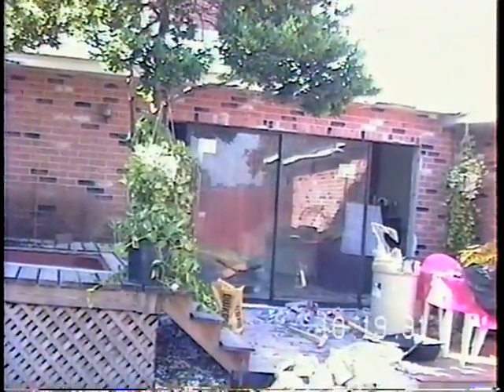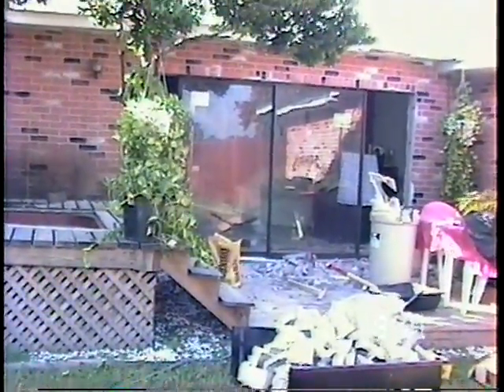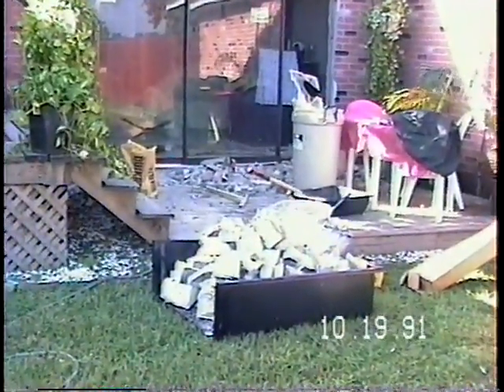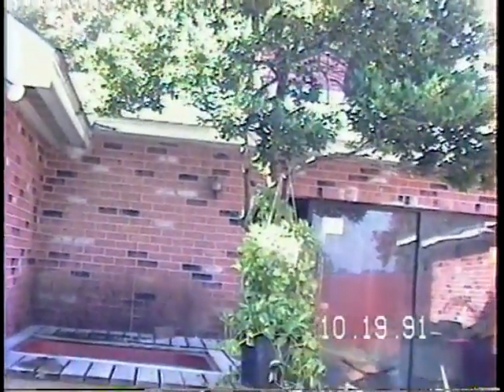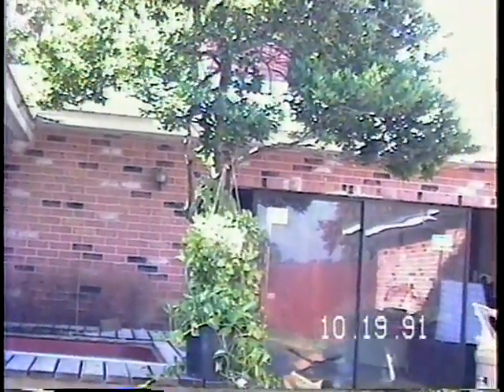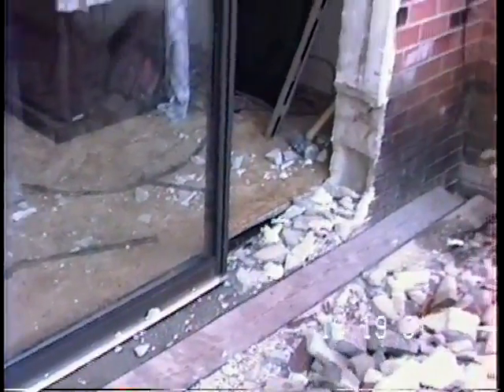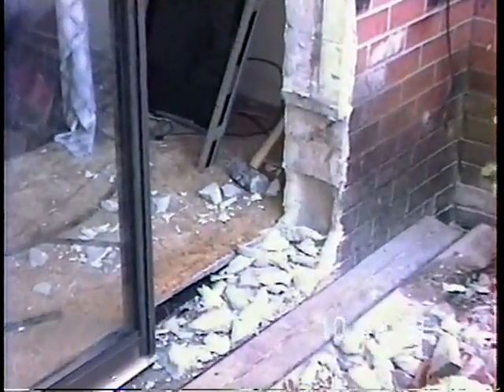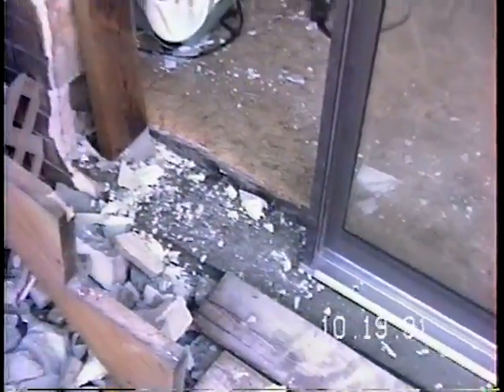Seminola Blvd. Remodel 1991